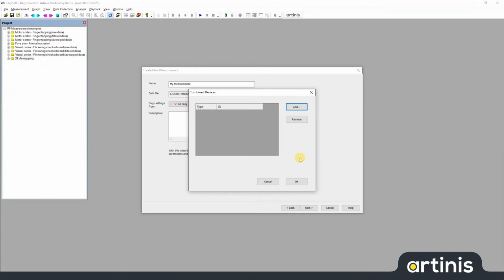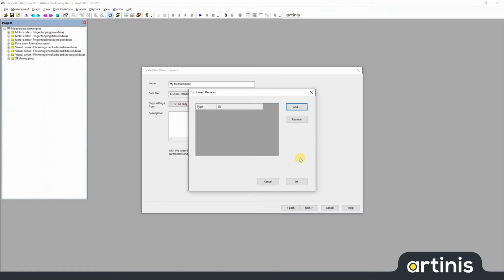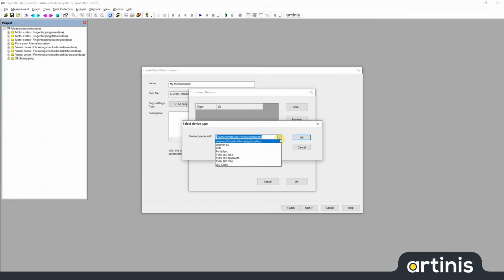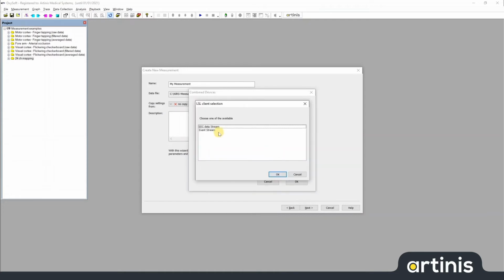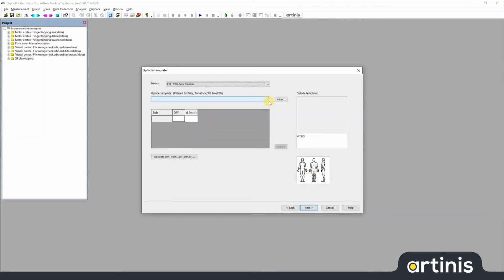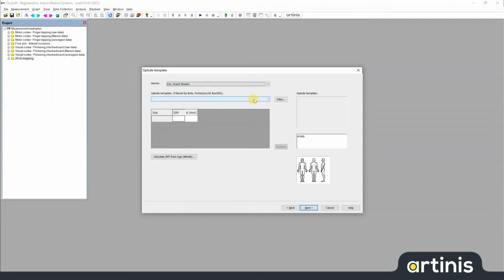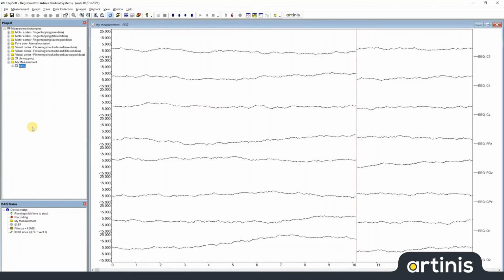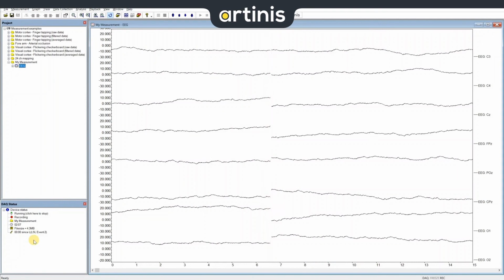How to receive LSL data and events in OxySoft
This video discuss the basics in receiving your Lab Streaming Layer (LSL) data and events within OxySoft.

In this tutorial, we are using software version 3.2.70.